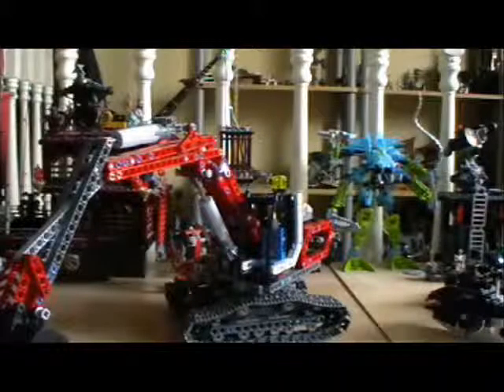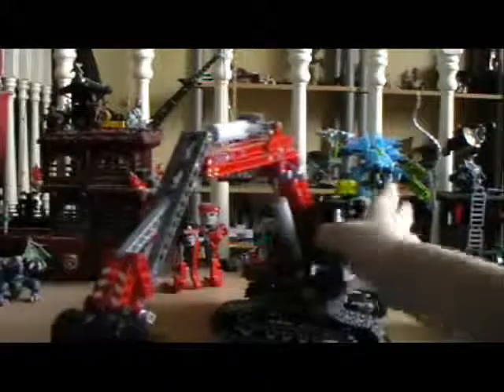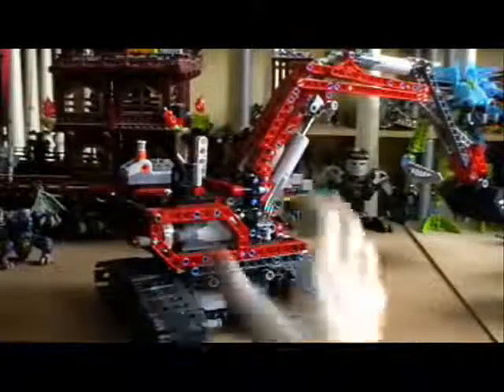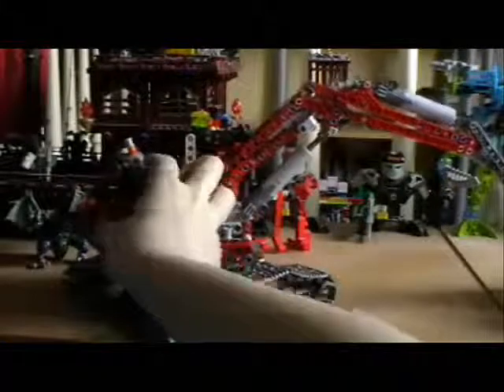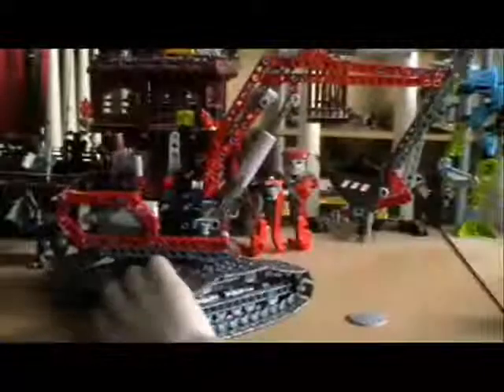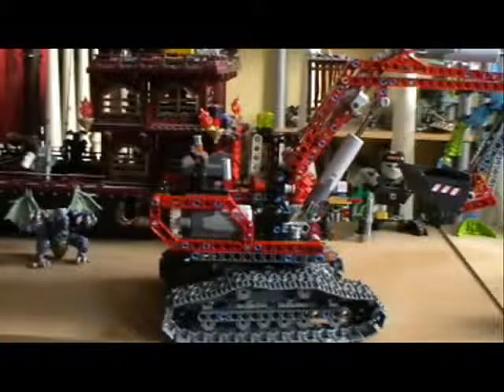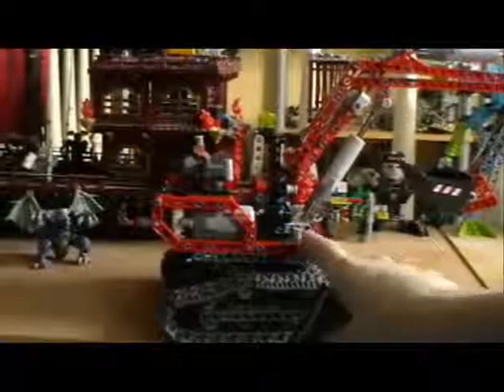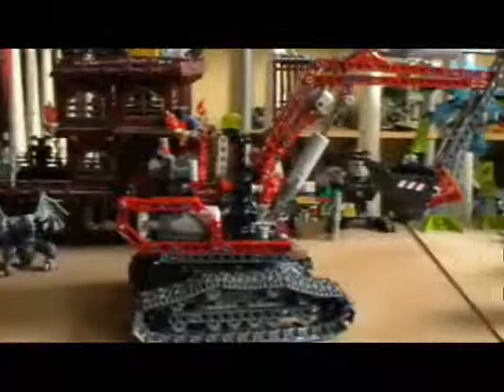lego excavator with motor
chris's lego- lego excavator with motor